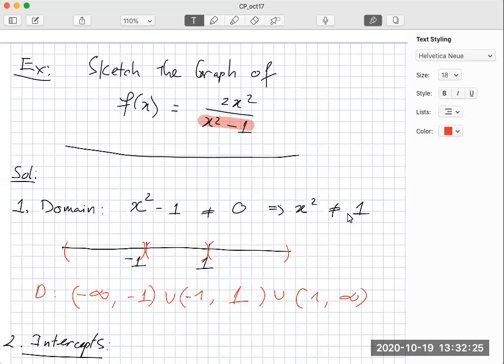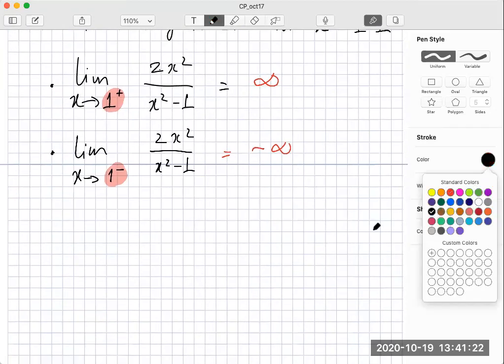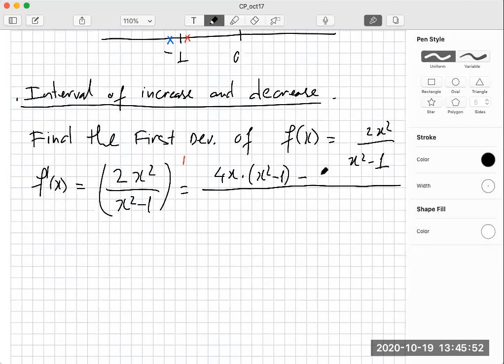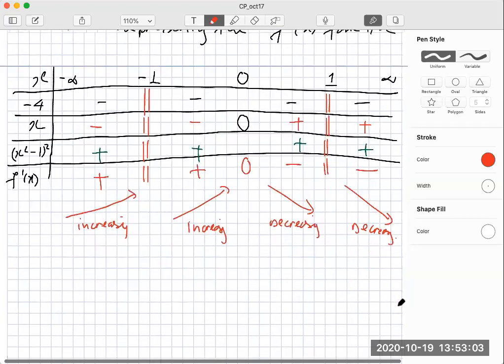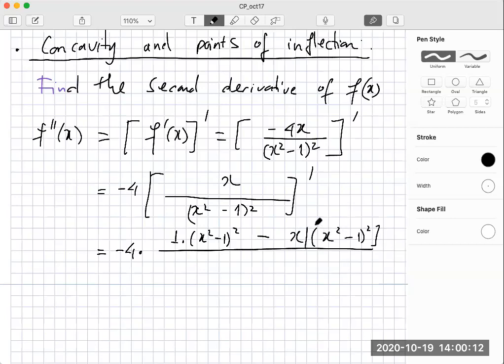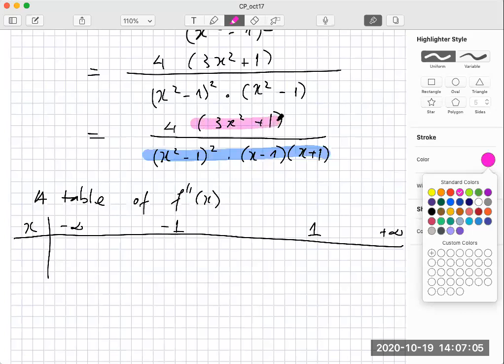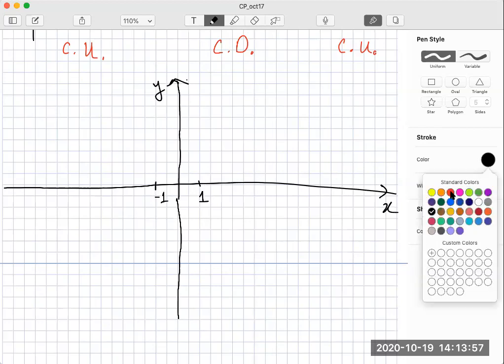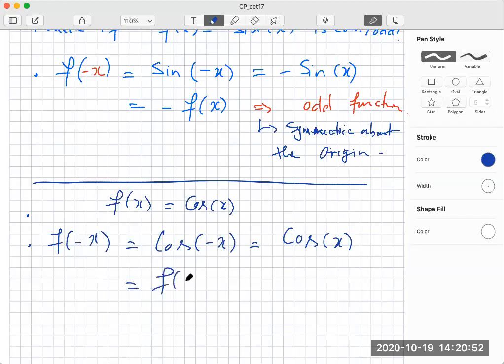Sec 4 5 2 Summary of Curve Sketching